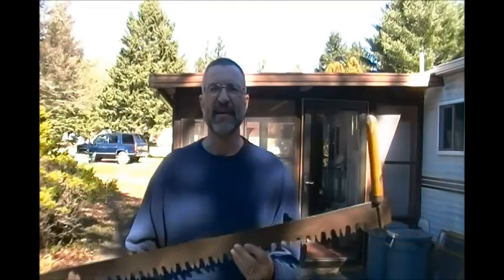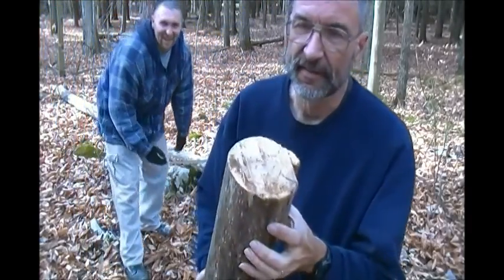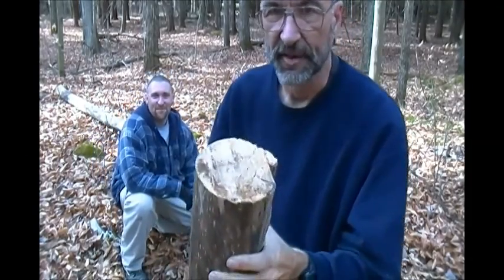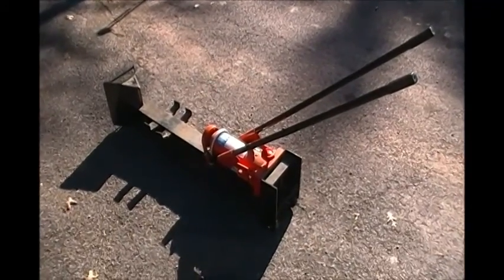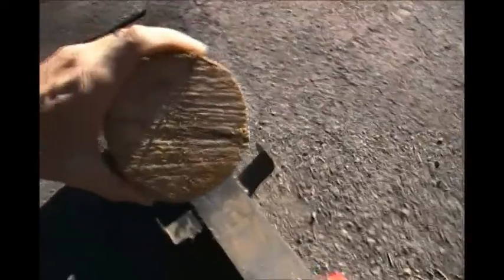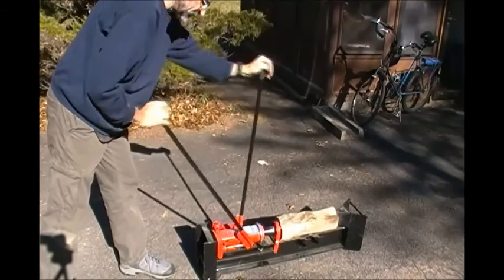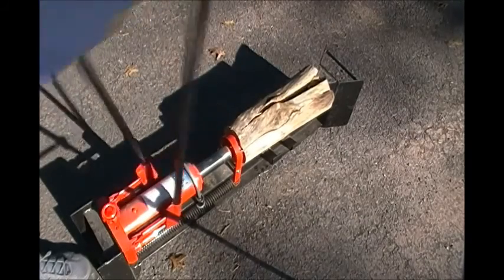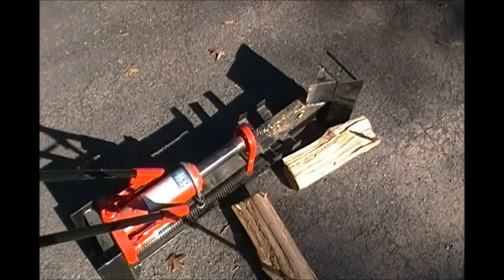Cutting and Splitting Firewood Without Power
How do you cut and split firewood without gasoline for your chainsaw and log splitter?  Here's how, using a cross cut saw and a manual hydraulic log splitter.

NEW cross cut saws such as the one seen in this video can be purchased They also have a saw manual and all the tools and instructions you will need to sharpen and maintain your saw yourself.